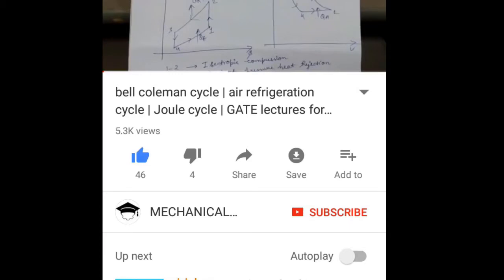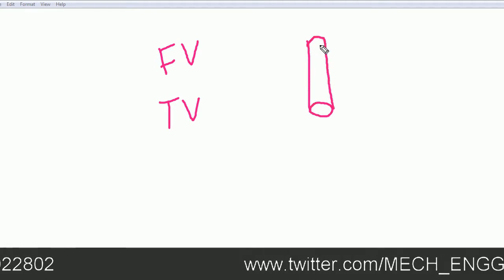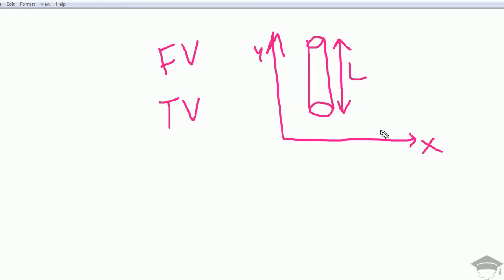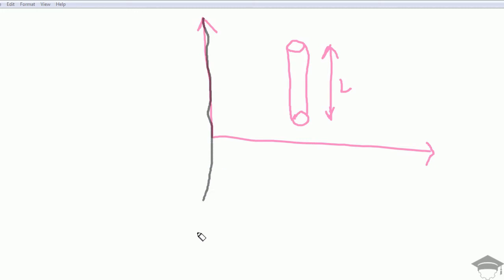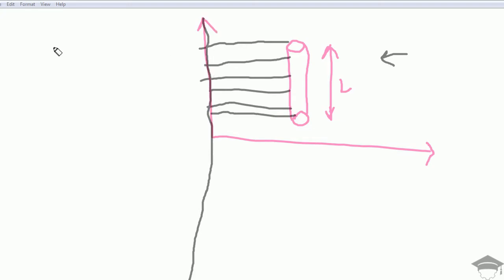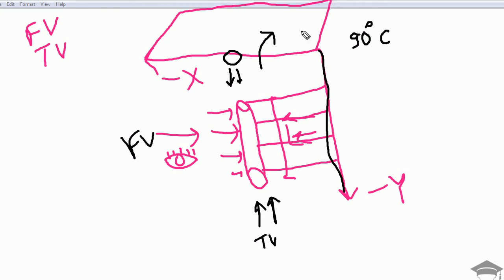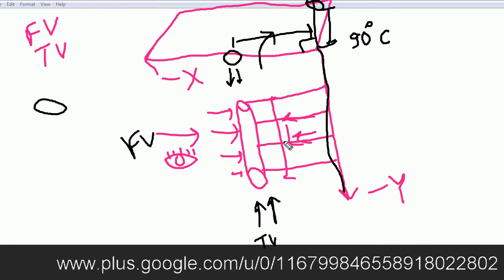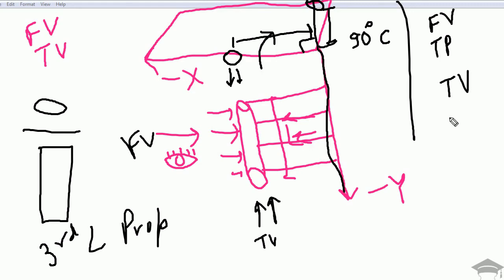first angle and third angle projection full explanation with diagrams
Recommended books-

COMPRESSIBLE FLOW

IC ENGINES

FLUID ENGINEERING

REFRIGERATION ENGINEERING

MATH TRICKS

Lenoir cycle

Superchargers explained

Klein construction